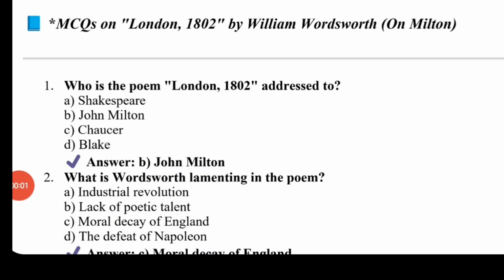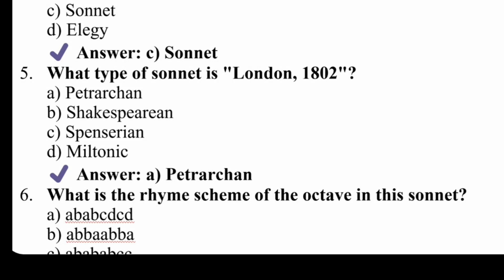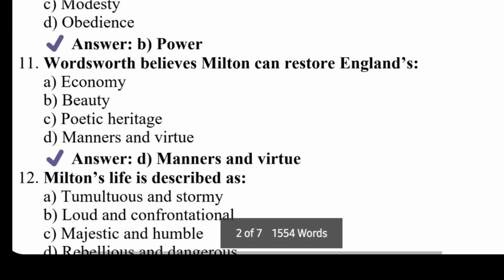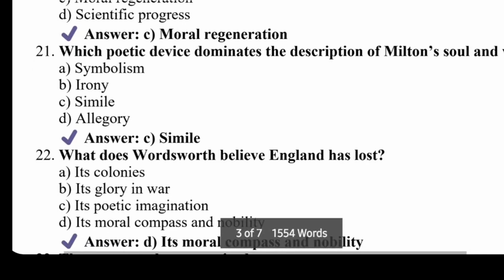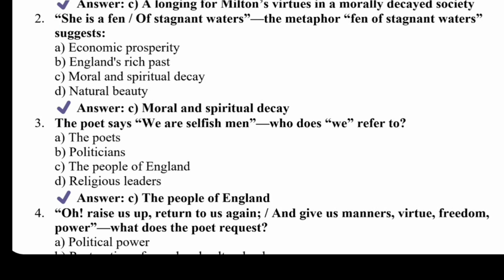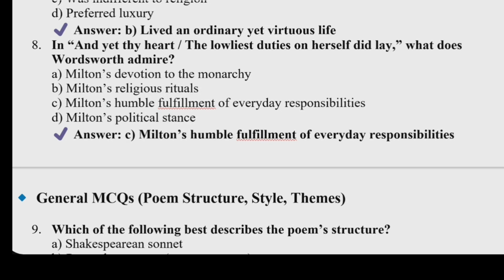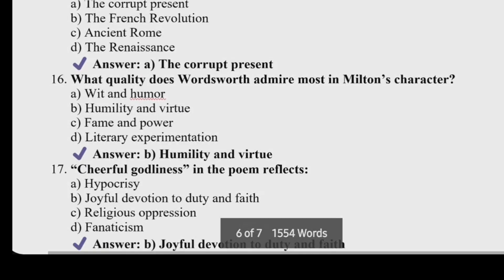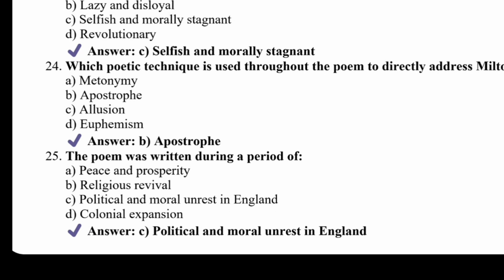ON MILTON By William Wordsworth MCQs